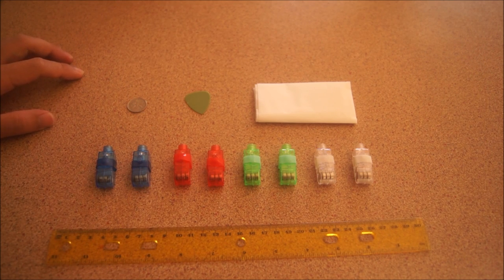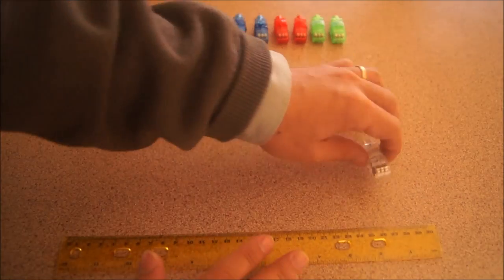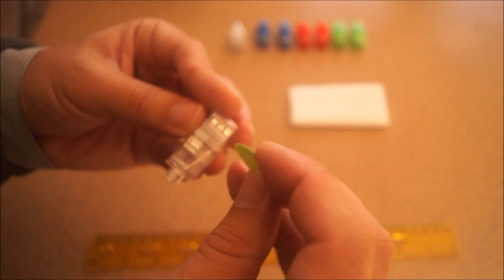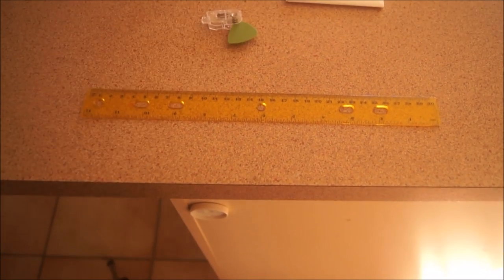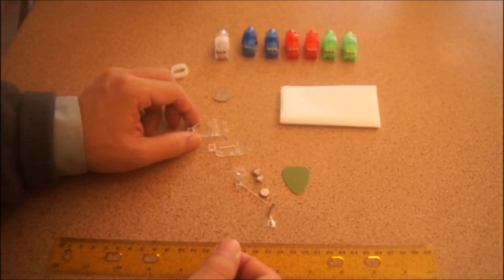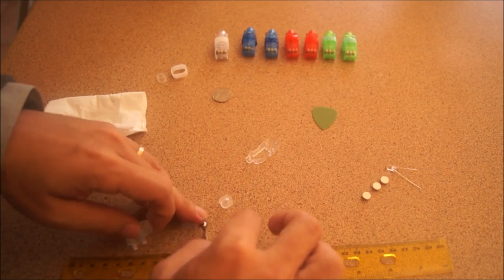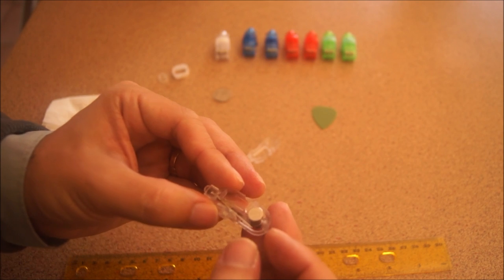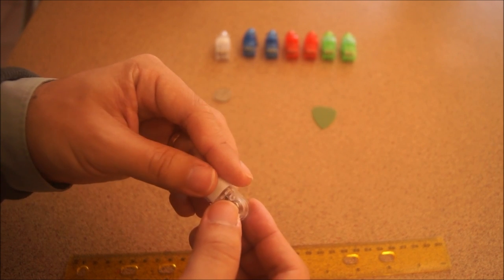Finger Lights Hack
Hi everyone, it’s C4daGeek back here with a hack of these LED finger lights.  My wife uses them for her ballon-twisting gigs.  The reason why this is on my radar is because we just got a batch of them but about 48 of them didn’t quite work the way they should.  Also, if you’re looking to do some modding or even replacing the batteries, this video is for you as well.

0:00 Intro and items required
1:35 Disassembly
5:18 Parts recount
5:39 Cleaning
6:42 Re-assembly
9:12 Sign-off